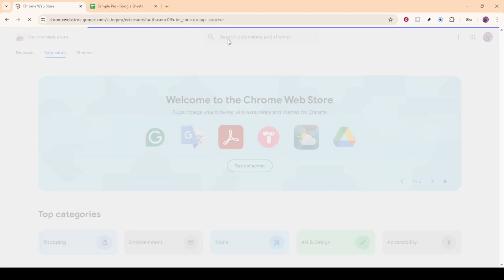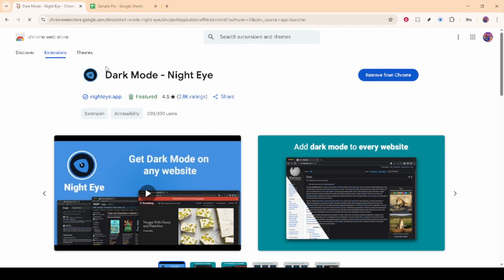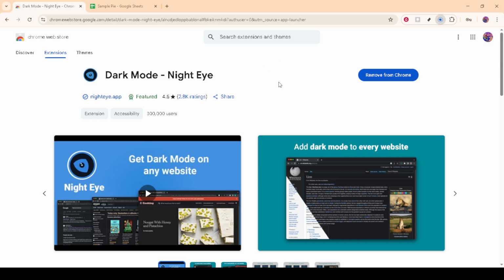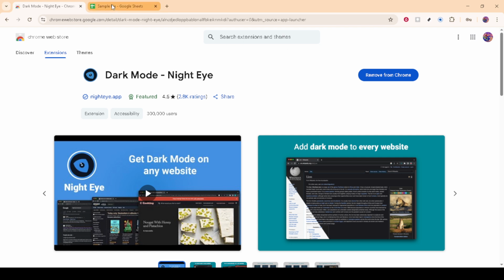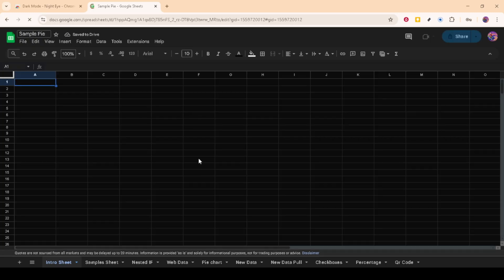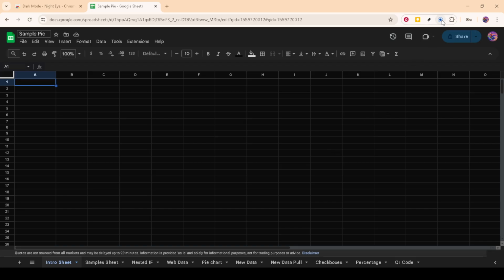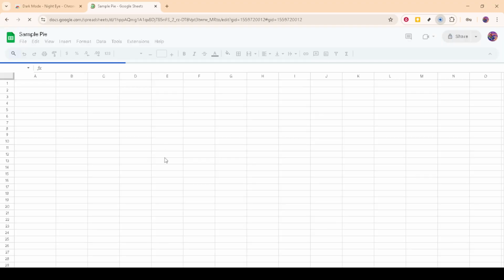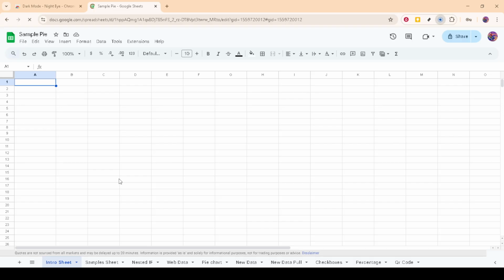How To Change Google Sheets To Dark Mode [Latest 2025 Update]